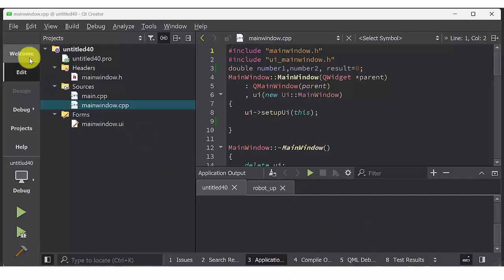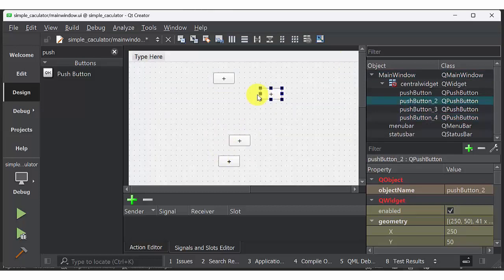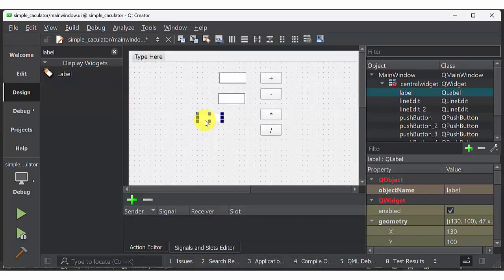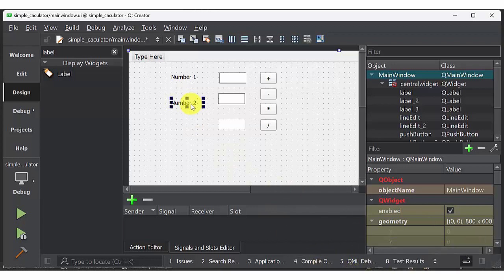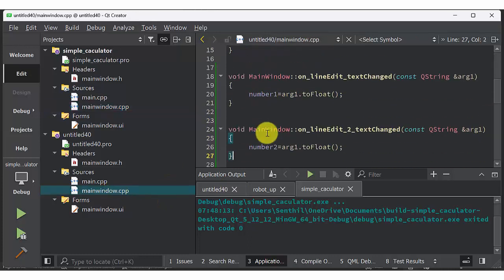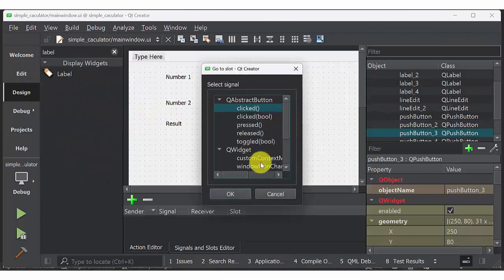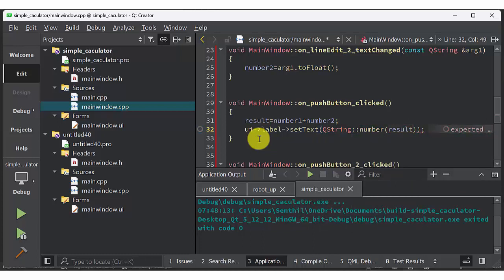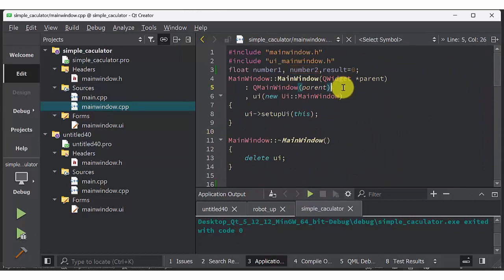QT C++ Tutorial | Simple calculator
In this video, i will show you how to create a simple calculator to add ,subtract, multiply and divide two numbers in QT C++.